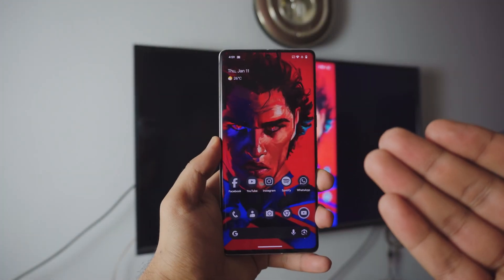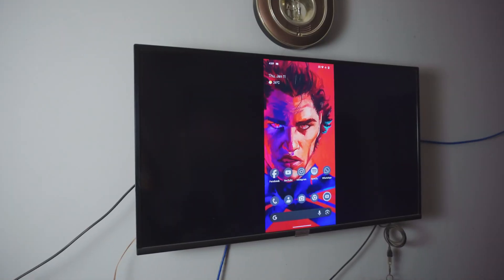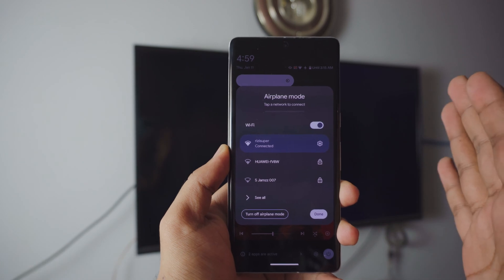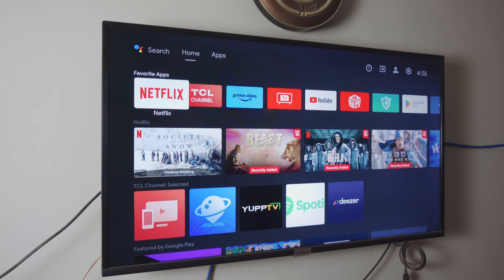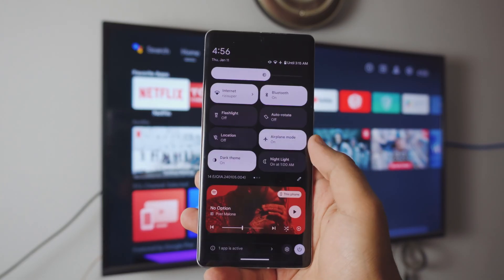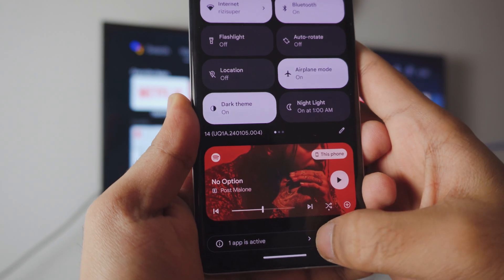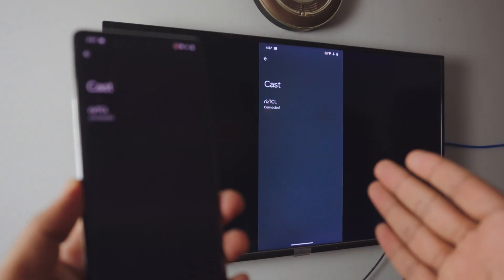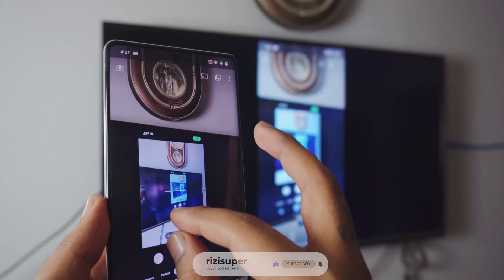Screen Mirroring Pixel 7/8 Phone to TV (Free & Wireless) 2024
Learn to Mirror your Pixel Phone to TV completely free and wireless. No need to download any 3rd-Party Apps to Screen Mirror your Pixel Phone.